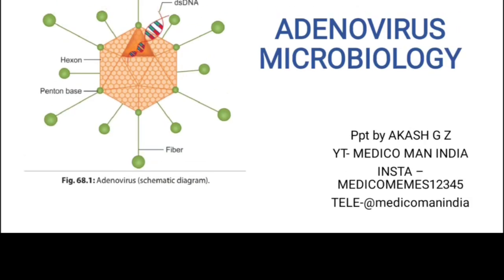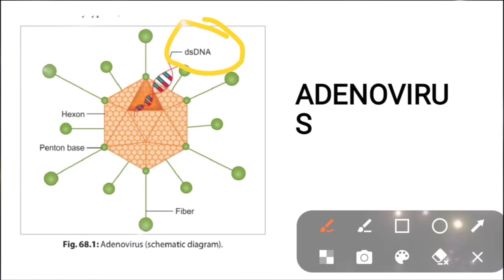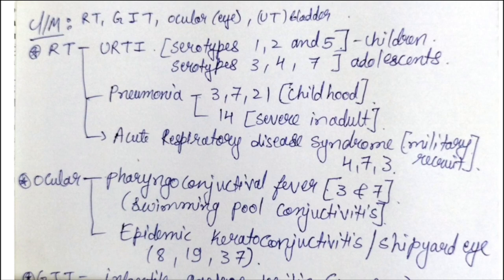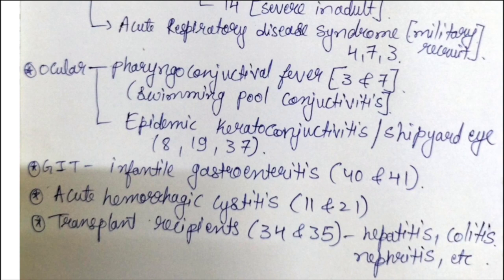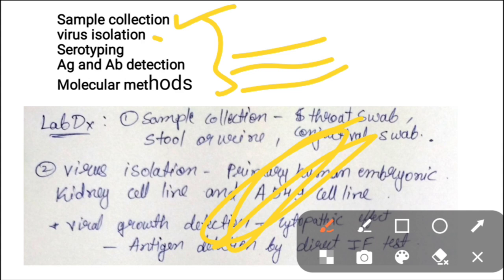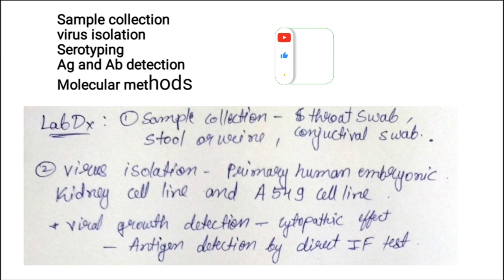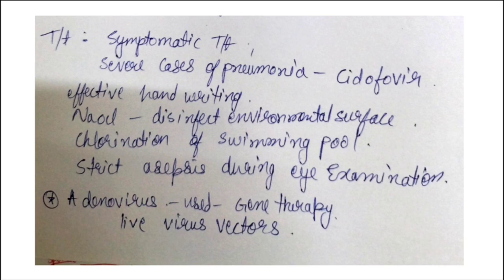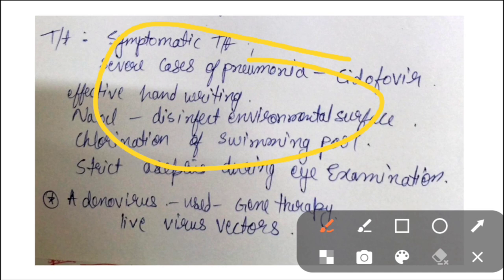Adenovirus microbiology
apurba shastry textbook

Adenoviruses
Virus
Adenoviruses are medium-sized, nonenveloped viruses with an icosahedral nucleocapsid containing a double-stranded DNA genome. Their name derives from their initial isolation from human adenoids in 1953. Wikipedia
Scientific name: Adenoviridae
Rank: Family
Kingdom: Bamfordvirae
Order: Rowavirales
Phylum: Preplasmiviricota
Realm: Varidnaviria
Infection
Adenoviruses are a group of viruses that typically cause respiratory illnesses, such as a common cold, conjunctivitis (an infection in the eye that is sometimes called pink eye), croup, bronchitis, or pneumonia. In children, adenoviruses usually cause infections in the respiratory tract and intestinal tract.
Adenovirus Infections | Children's Hospital of Philadelphia
adenoviruses infection
Types
The family Adenoviridae is divided into two Genera, the mammalian adenoviruses (mastadenoviruses) and the avian adenoviruses (aviadenoviruses). The adenoviruses are named after the human adenoids, from which they were first isolated. Several adenoviruses can cause respiratory and conjunctival diseases.
Adenoviruses - Medical Microbiology - NCBI Bookshelf
types of adenoviruses
Duration
Adenoviruses most often infect the airways leading to cold-like symptoms, including sore throat, sneezing, runny nose, cough, headache, chills, or symptoms of croup or bronchitis. Some people might also get a fever. Illness usually lasts three to five days, but serious infections can last for weeks.
Adenovirus Infection - Epidemiology - Virginia Department of Health
adenovirus duration
Season
Adenoviruses usually cause respiratory illnesses or conjunctivitis, and outbreaks can occur throughout the year. There is no specific time of year when adenovirus infections and outbreaks are more common.